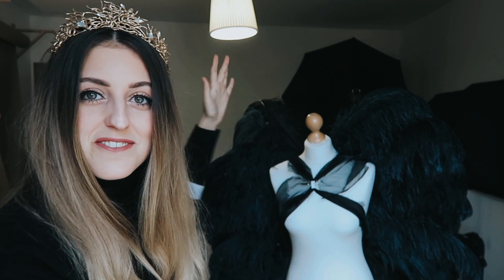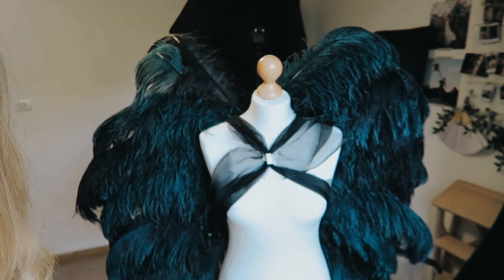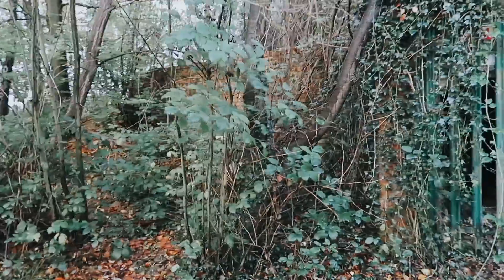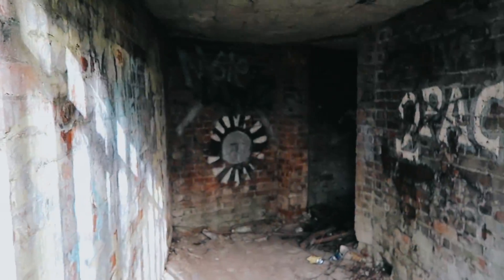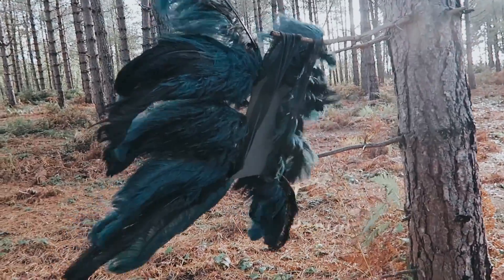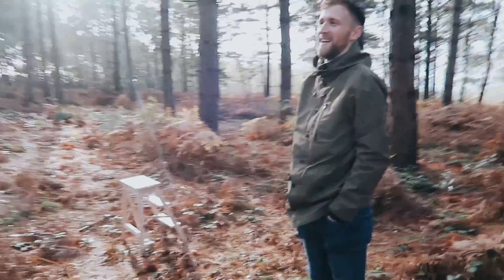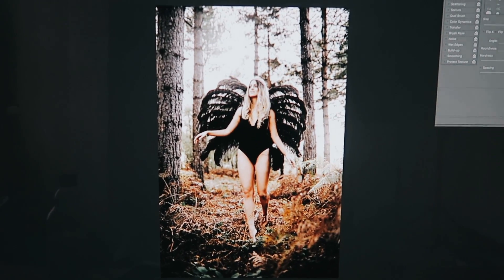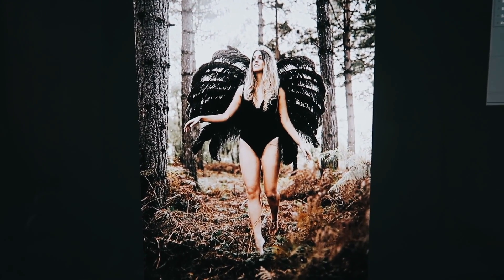DAY 3/7 - Photoshoot in the forest (Becoming a wood nymph!)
Day 3/7

This morning I frolicked through the forest with (gale force) wind in my hair and thorns in my feet. It always feels so liberating and freeing to strip back in the woods, there's no better feeling!

Thank you to Jack for helping me create this, and always supporting my visions!